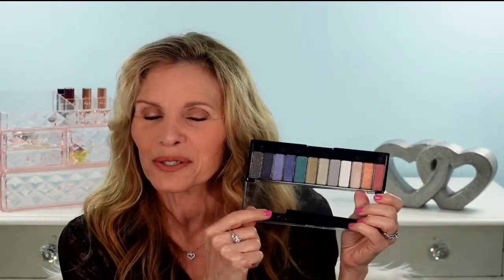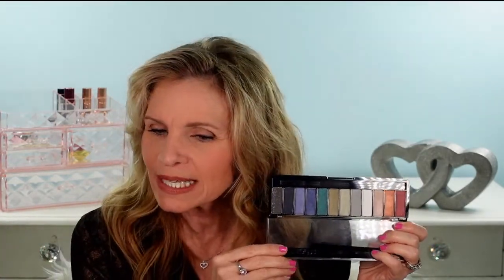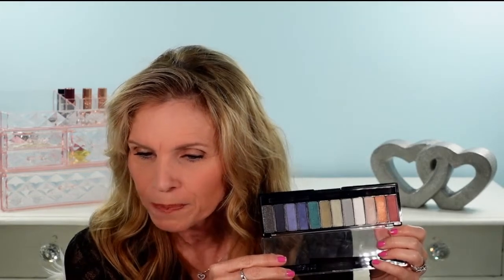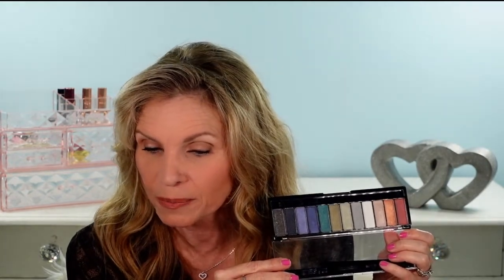🔴 Best Budget Friendly Makeup for Over 50 Livestream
Best Budget Friendly Makeup for Over 50 Livestream. Click “Show More” for shopping links and timestamps.  I share the best budget makeup from a couple of my favorite drugstore brands: L’Oreal and Rimmel.

Rimmel Natural Bronzer, Sun Bronze, $2.39

Rimmel Magnify’Eyes -
Spice Edition, $6.98

Crimson Edition, $9.02

Reloaded Edition, $7.97

Blush Edition, $6.99

WOW Edition, $6.81

Rimmel Maxi Blush, 003 Wild Card, 001 Third Base, $4.28

Rimmel 3 D Stay Glossy- Back Row Smooch-$3.97, Blushing Belgraves-$2.39

Rimmel Exaggerate Eyeliner, Rich Brown, $4.44

L'Oreal La Palette Nude, $12.00

L'Oreal True Match Lumi Bronze It, Medium, $7.97

L'Oreal Glotion, Light, $6.99

L'Oreal Age Perfect 4-in-1 Tinted Balm, Light, $15.48

L'Oreal True Match Tinted Serum, Light/Medium, $14.97

L'Oreal Colour Riche Lipstick, 171 Nu Confident $5.99, Nu Excessif, $5.97

L'Oreal Colour Riche Lipstick, Fairest Nude, $5.82

L'Oreal Paris Glow Paradise Hydrating Balm-in-Lipstick, 120 $7.97, 150 $7.97, 160 $10.99

Rimmel Moisture Renew Clear Lip Liner, $6.99

0:00 Starting
0:15 Intro
0:38 Rimmel Bronzer
2:00 Rimmel Blushes
3:21 Rimmel Eyeshadows
8:39 Eyeshadow and Brow Tips
13:37 Rimmel Eyeliner
15:08 Rimmel Glosses
16:32 Rimmel Clear Lipliner
19:45 L'Oreal Age Perfect Foundation
24:15 L'Oreal Serum Foundation
27:54 L'Oreal Eyeshadow
31:37 L'Oreal Lumi Bronzer
32:40 L'Oreal Lumi Glotion
36:00 L'Oreal Lipsticks
45:07 Outro